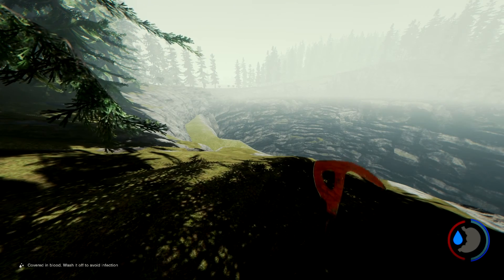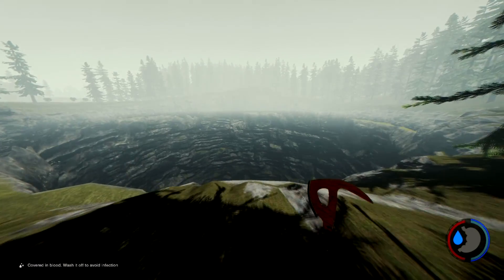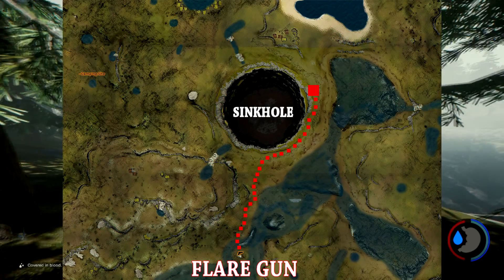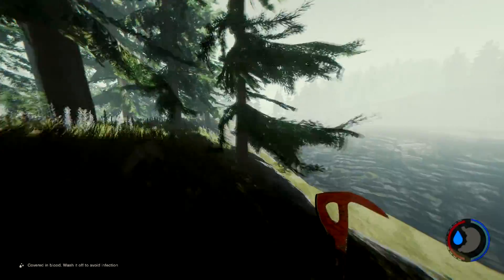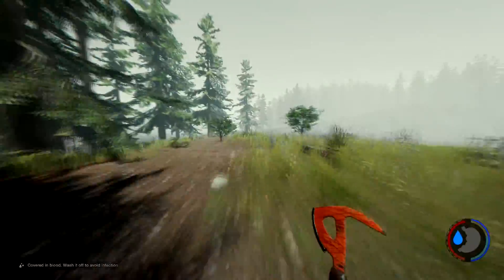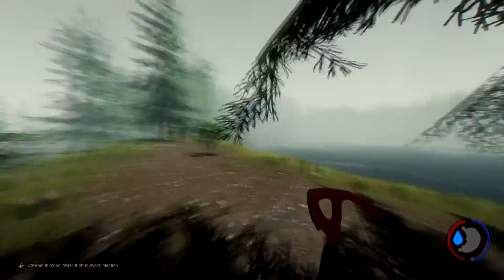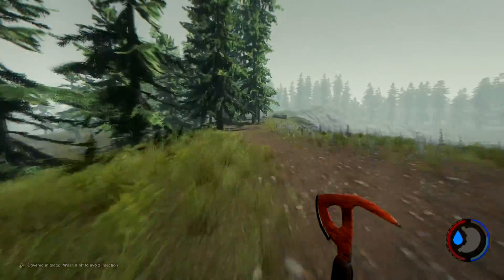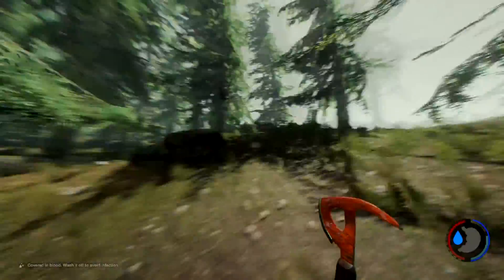The Forest - FLARE GUN LOCATION + MAP (Quickest Method)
Hello you Fancy Wizards!
Welcome to a guide on how you can find the flare gun in the forest.
The current version in this is v0.32.